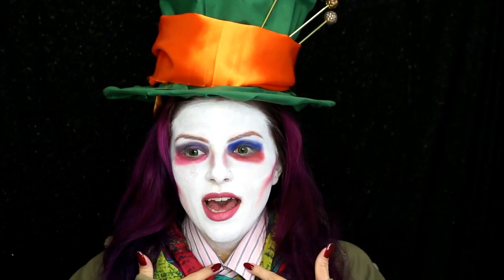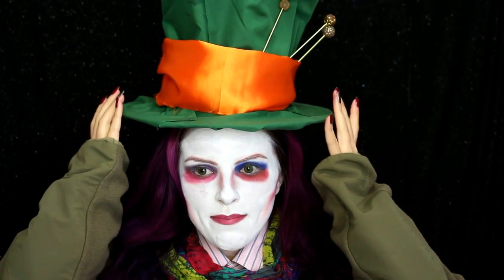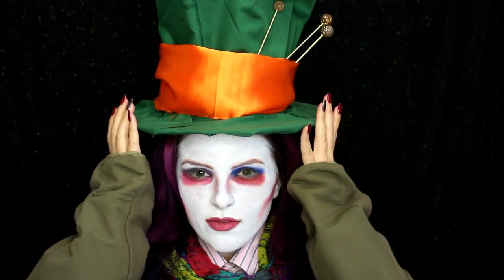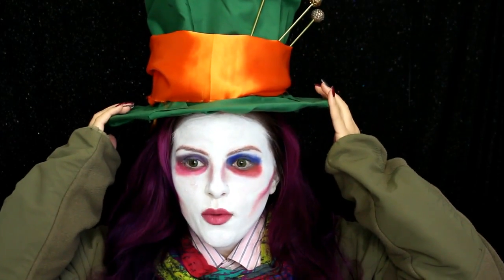Mad Hatter Halloween Makeup Look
Hey Everyone! I'm back with another Halloween makeup look. The Mad Hatter! :)

Products Used:

White Face Paint
Morphe 9B Palette
Milani Bella Rosa Baked Blush
Urban Decay Vice Palette
Nyx White Eye Pencil
Loreal Double Extend Mascara (the white side)
Jordana Tawny Lip Liner
Nyx Soft Matte Lip Cream in San Paulo
Colour Pop Lippie in Bound

Contacts: Pinky Paradise - G&G GBT Green

Intro: SoundCloud- The Tone Deaf - Eat Me